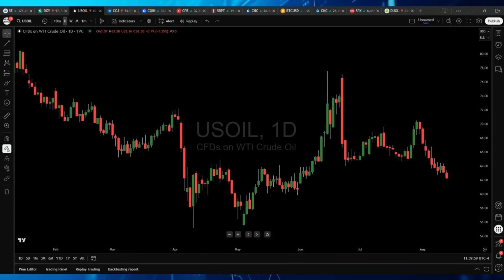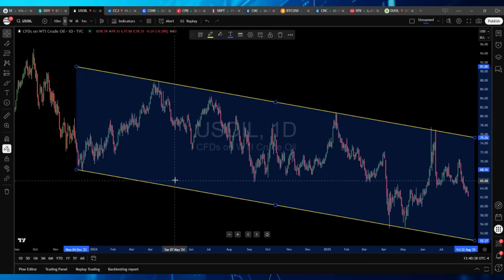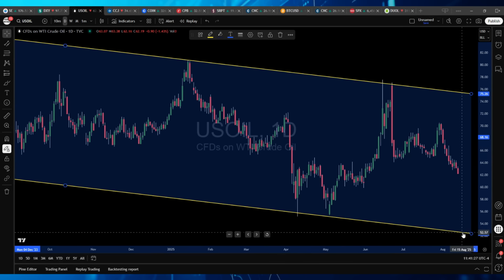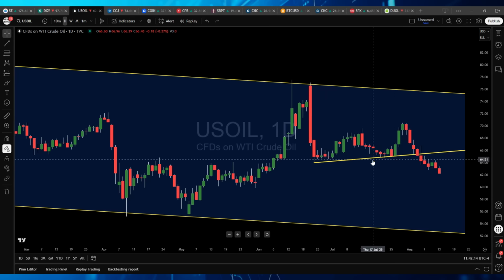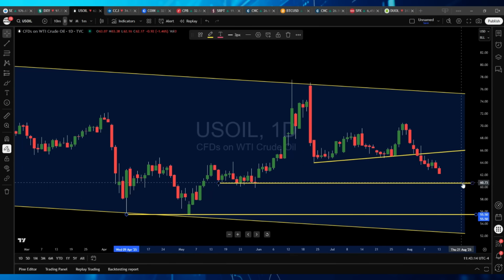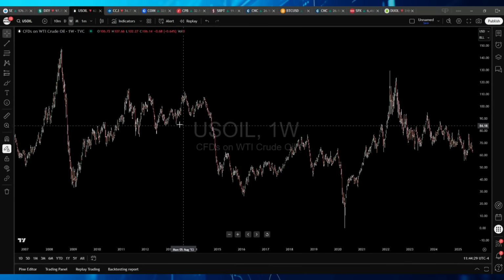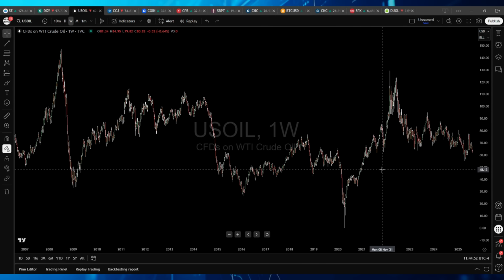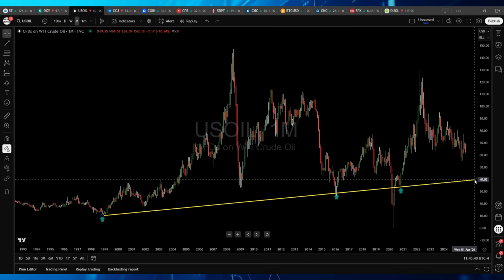Deep Dive Into The Chart Of Crude Oil, Key Trade Levels And Forecast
Chief Market Strategist Gareth Soloway uses technical analysis and institutional knowledge on crude oil. He analyzes the daily chart to give the coming move and price target, then looks at the weekly and monthly chart to give the ultimate move during this cycle. Get in-depth chart insights from Gareth, who has traded stocks and commodities for over 26 years.